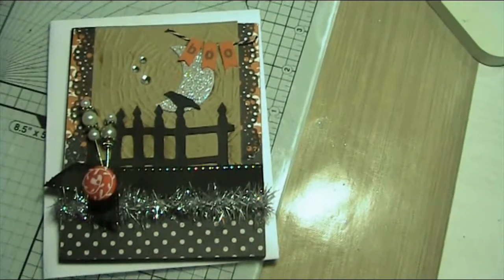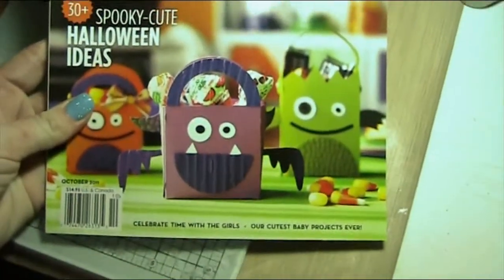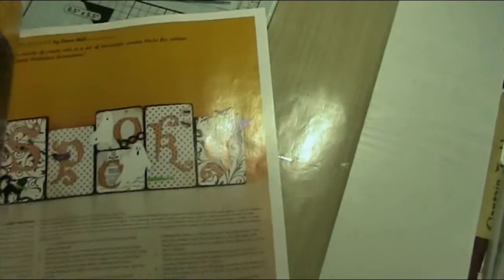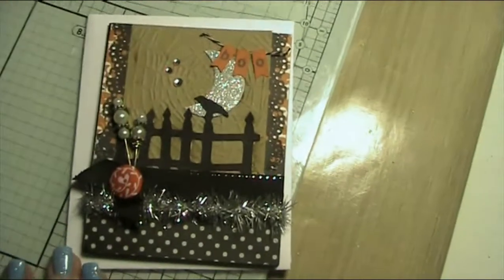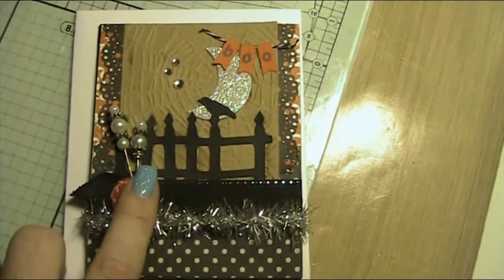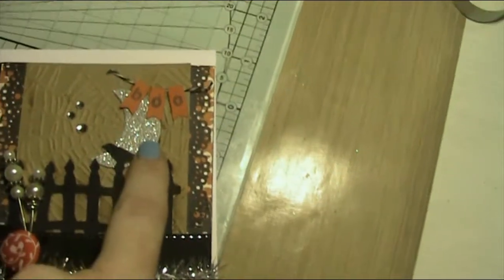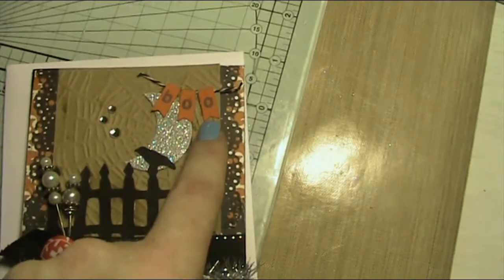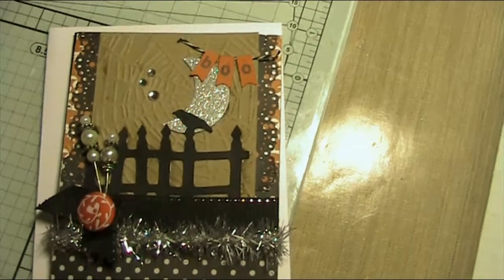A Little Bit Spooky using Cricut 'Happy Hauntings' Cart, Martha Stewart, Basic Grey,Echo Park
Hi Guys A quick little video showing you a cute little card I made for Halloween, hope you enjoy :-)